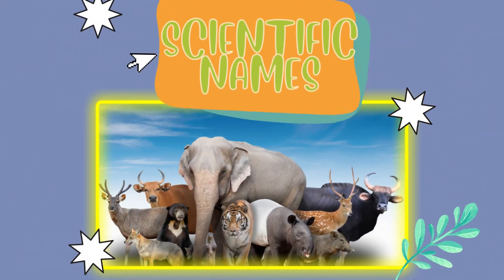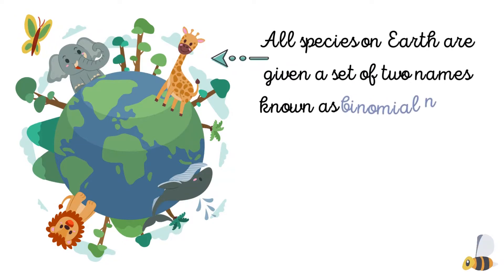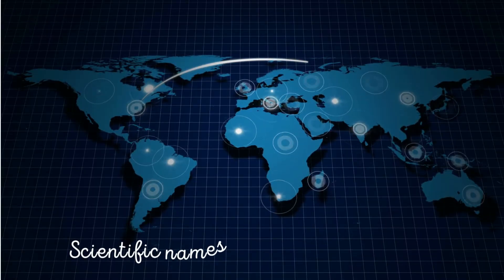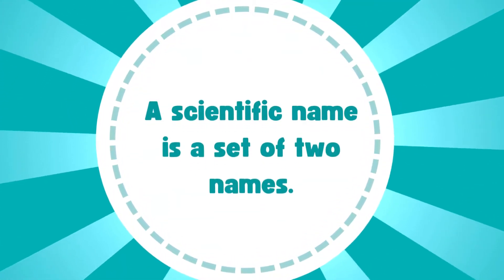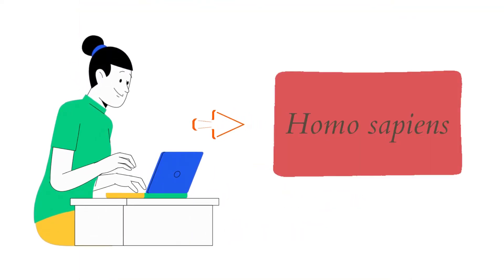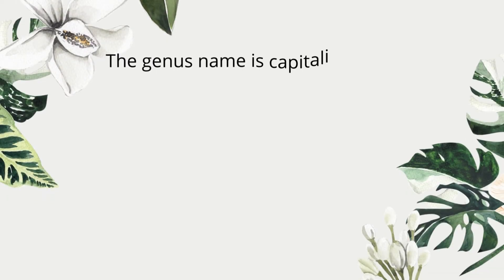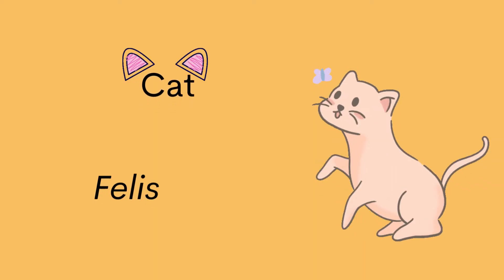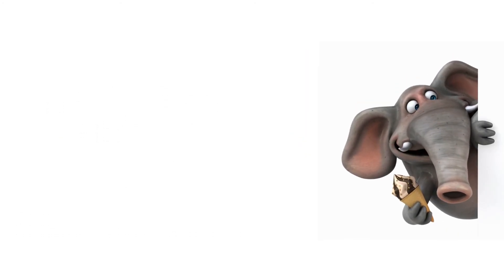What are Scientific Names? Learn Scientific Names of Some Common Animals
What do we call a cat in Portuguese, or in Polish, or Bengali, or Japanese? Well, a cat has its globally accepted scientific name: Felis catus. Not just cat, but all recognised living species on Earth have a scientific name. Scientists from all corners of the world use these scientific names to communicate about different species.
Let's watch the video to learn more about scientific names, and also know the scientific names of some common animals!